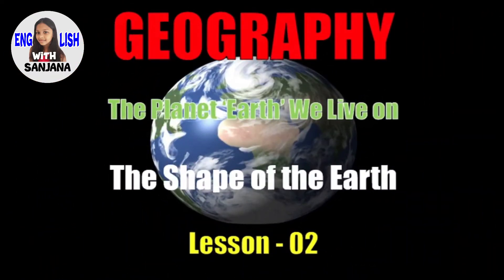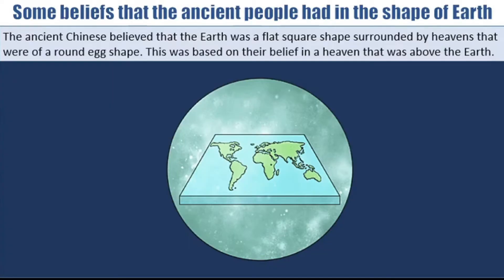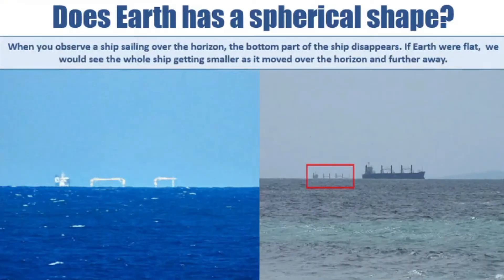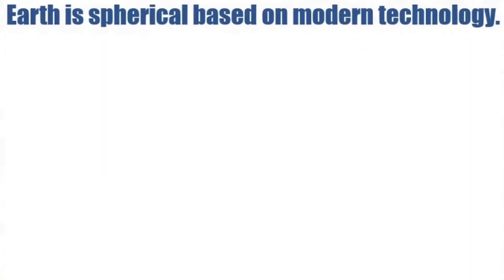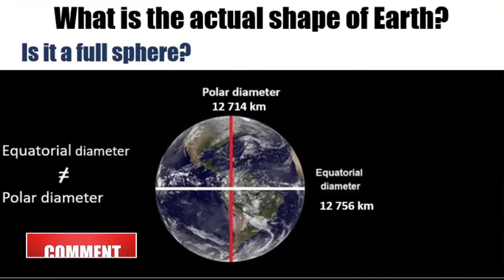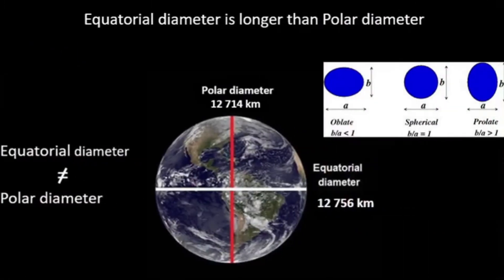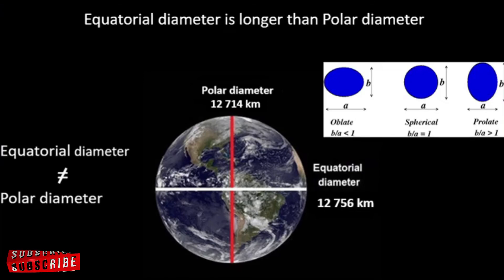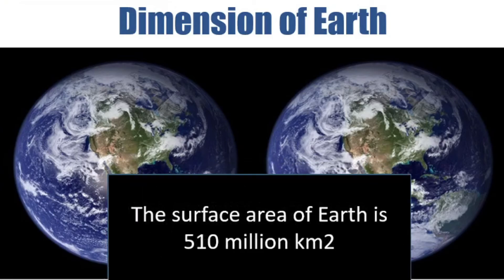The Shape of Earth - Lesson 02 (The Planet 'Earth' We Live on - Unit 01) Grade 07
The aim of this lesson is to study the important facts about the shape of Earth and its dimension.

First we will be looking at some beliefs that the ancient people had in the shape of Earth.

Next we will look into three primary reasons to prove that Earth is round.

Then you will learn even modern technology can be used to describe the shape of Earth.

Finally you will be able to understand the actual shape of Earth after analyzing the statistical data about the dimension of Earth.